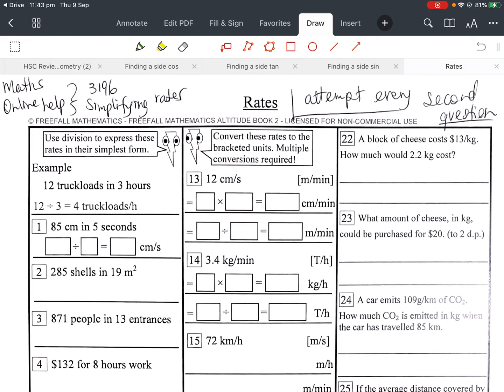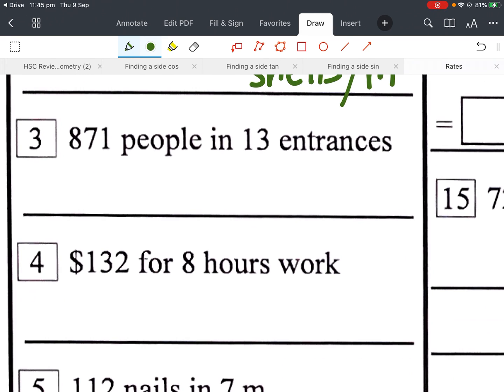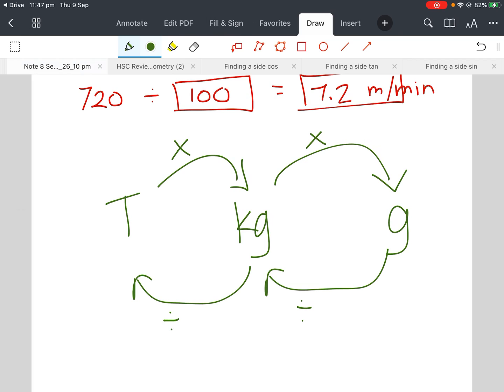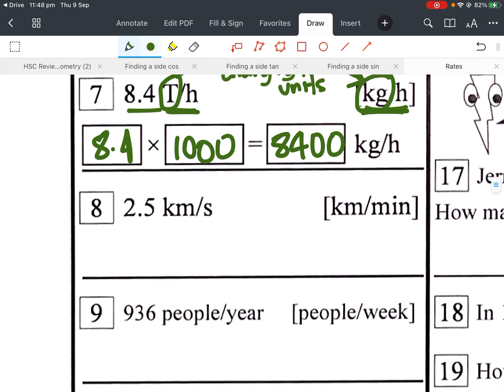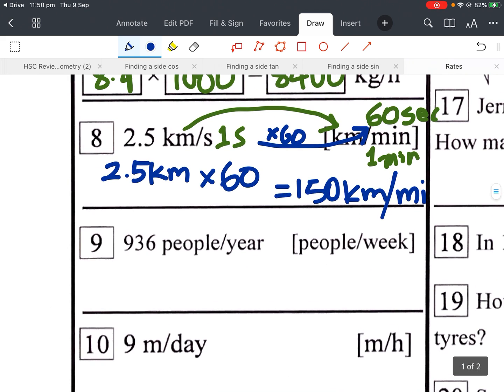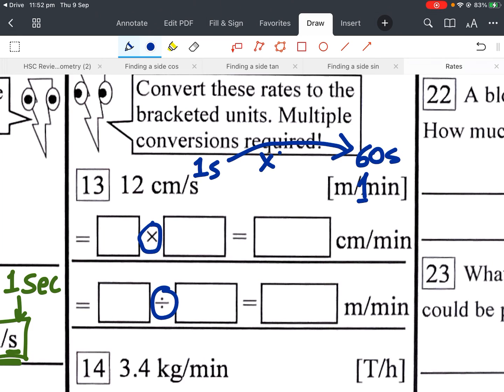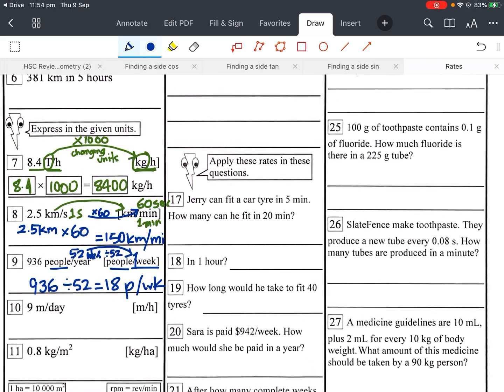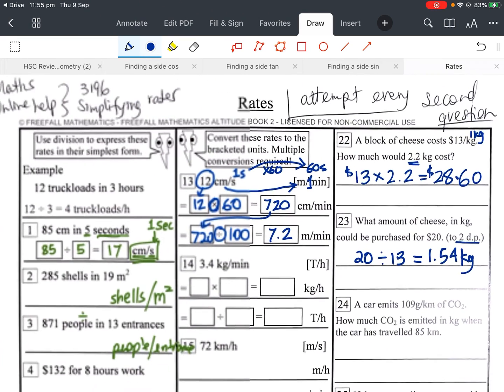Rates sheet explained